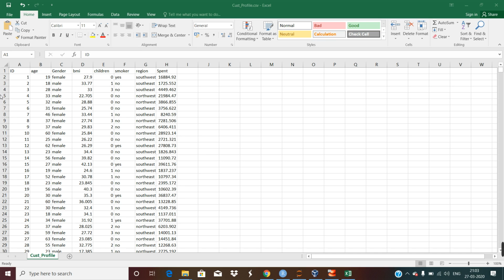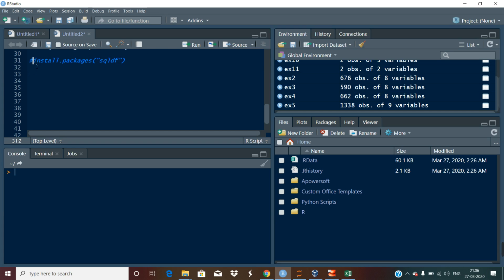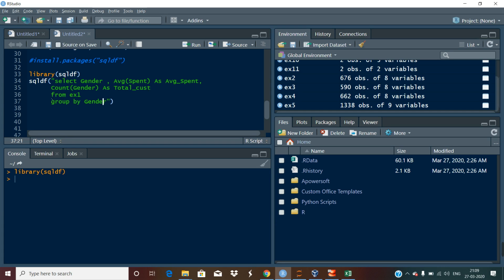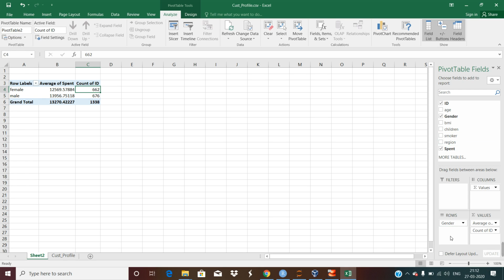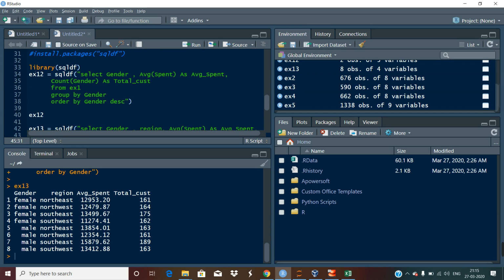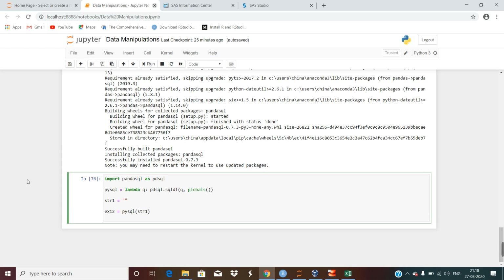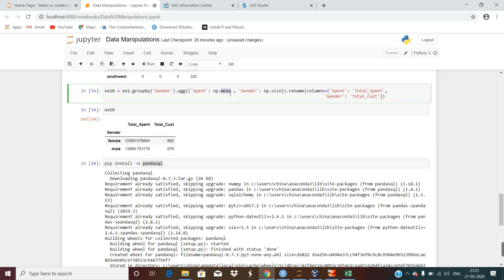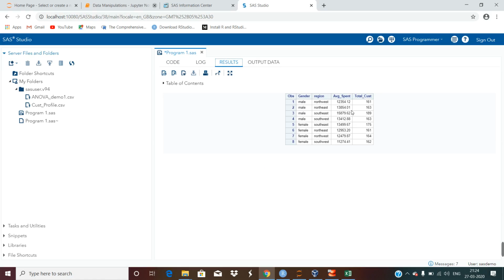Group by & Sorting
Group by and Sorting are one of the most important manipulations because we always need to pull a summarized data from a huge data which can be done using the Grouping variables concept. Le'ts learn how Group by and sorting is done in R , Python & SAS.